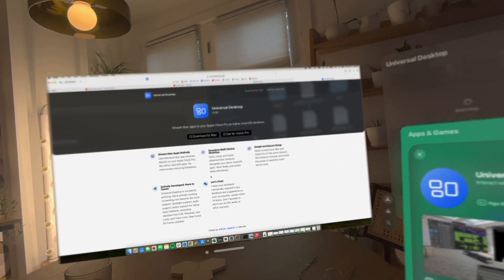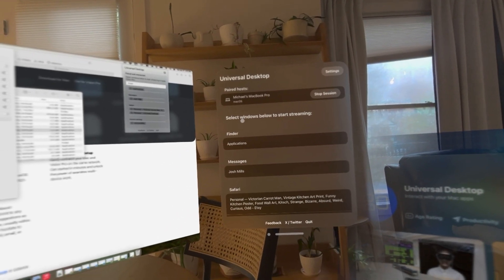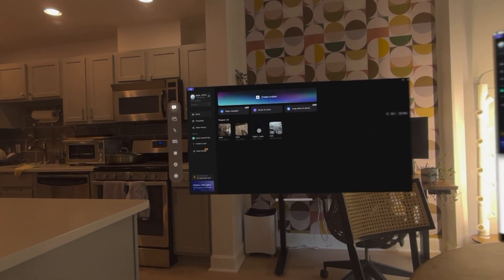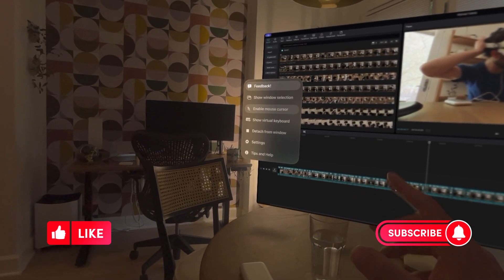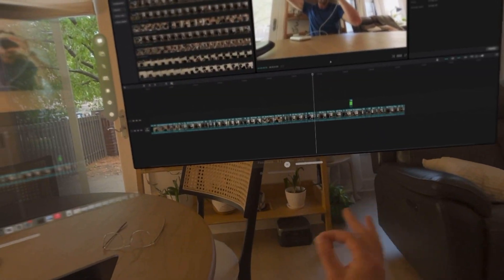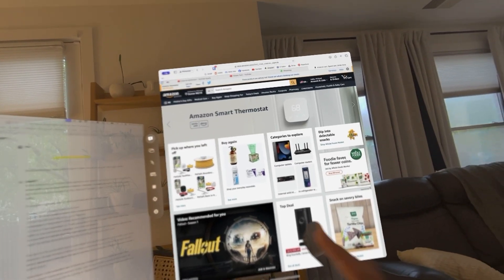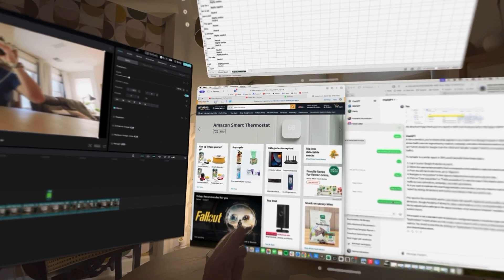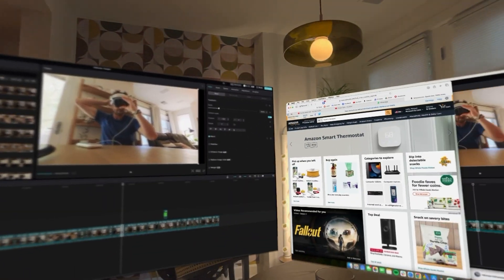Mirror Unlimited Windows on Vision Pro! Testing Universal Desktop App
Super impressed with this app allowing you to mirror any Mac app displayed separately within the visionpro interface.